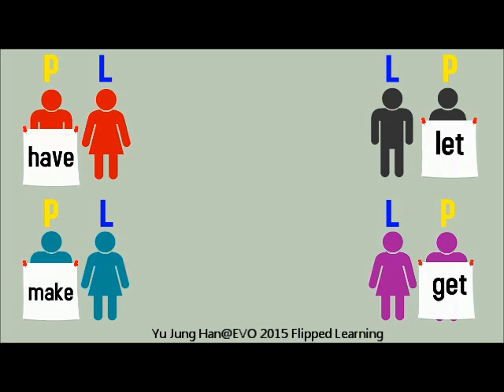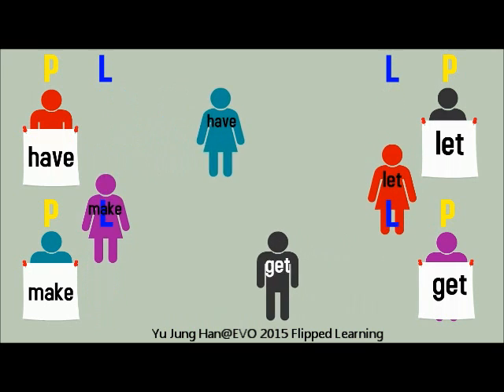Collaborative activity for causative verbs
For Evo 2015 Flipped Learning